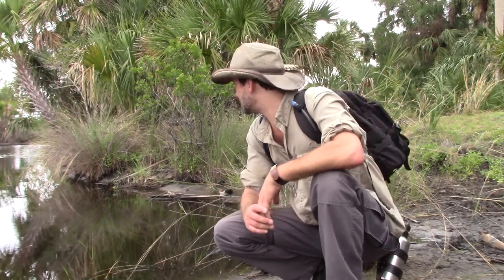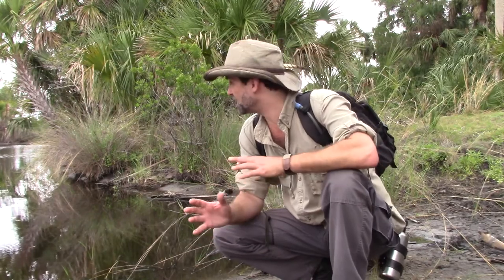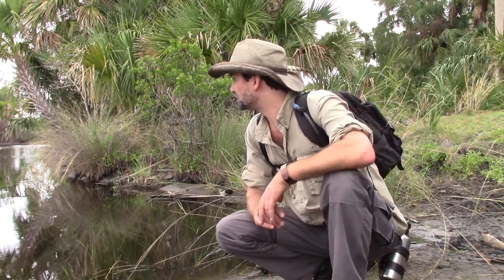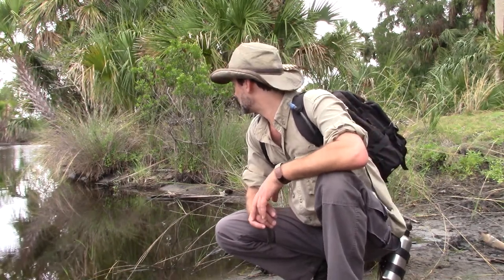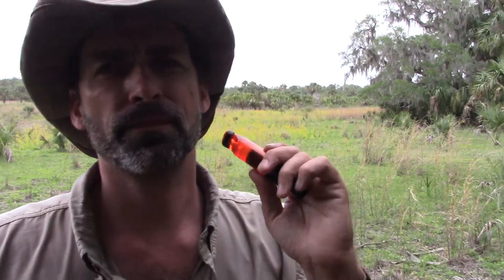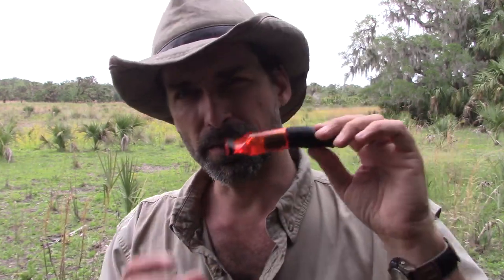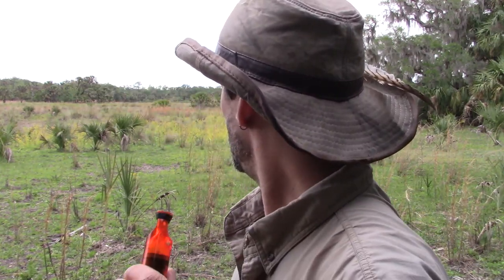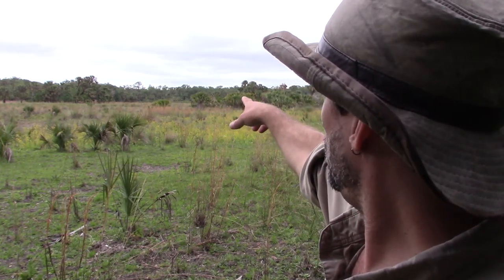Using Coyote and Pig Calls for the First Time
My first time using these calls, produced results that were not intended. The pig call called in a deer and scared away pigs. Funny. But it is always worth a shot.

Music: "The Forest Beckons You Sans Wind", "The Infinite" By TeknoAXE, Thank You TeknoAXE.

JUNGLE JAY ADVENTURES ® is a Registered Trademark U.S. Serial Number: 88408169